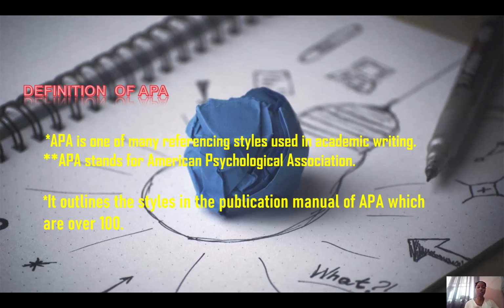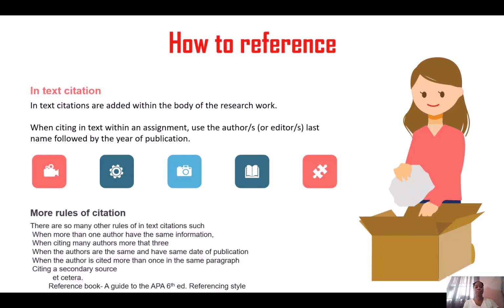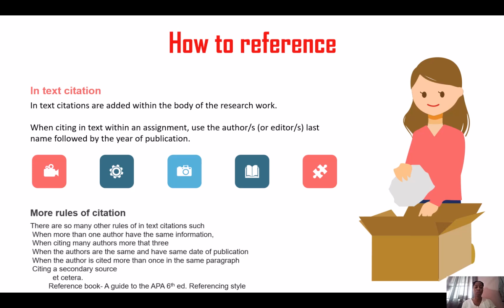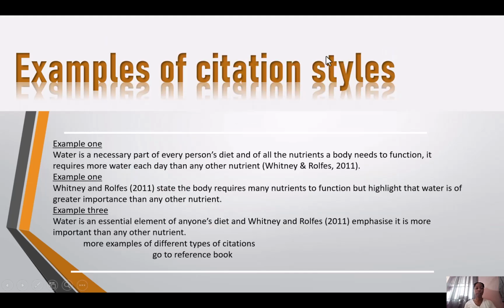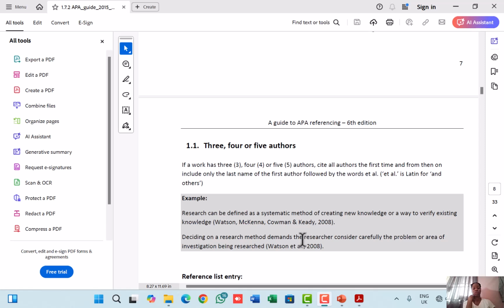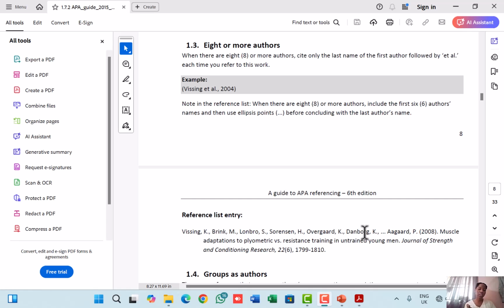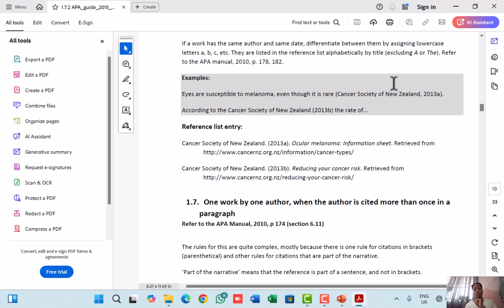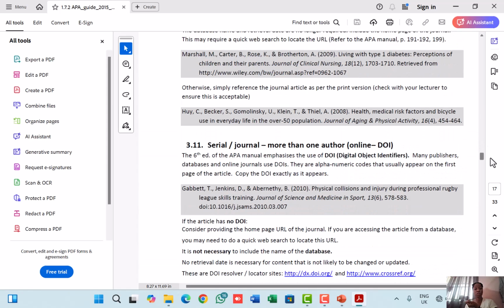Navigating through referencing and citation like a pro: using APA 6th ed.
Want to master referencing and citation using APA 6th edition? You’re in the right place! In this video, we take you step by step through the essentials of APA 6th edition style — from in-text citations to building a flawless reference list. Whether you’re writing essays, research papers, or reports, understanding APA format is crucial for academic success.